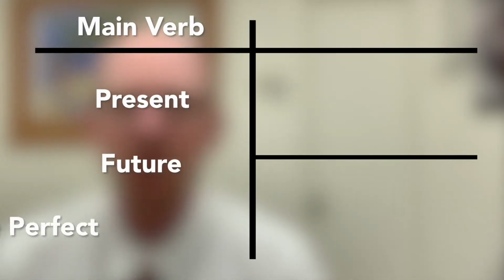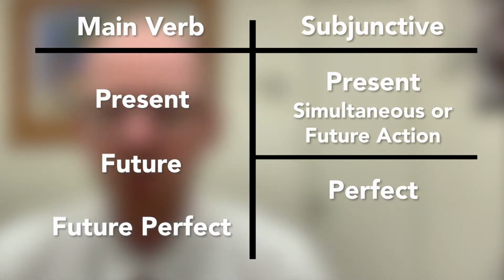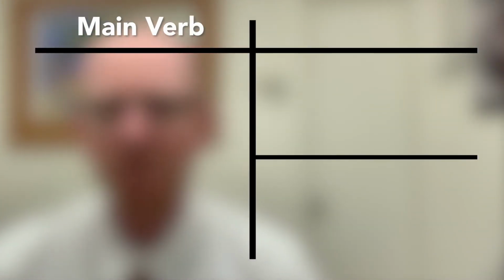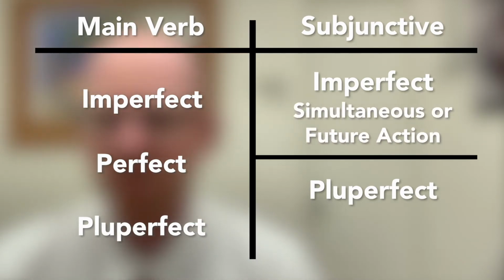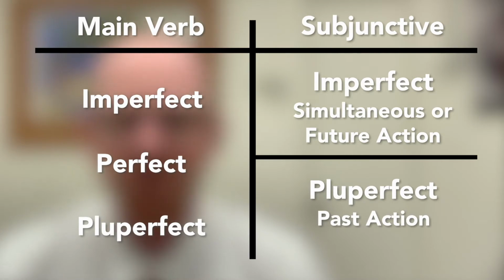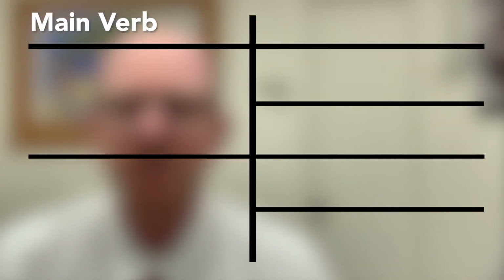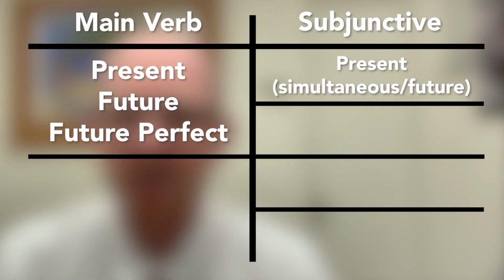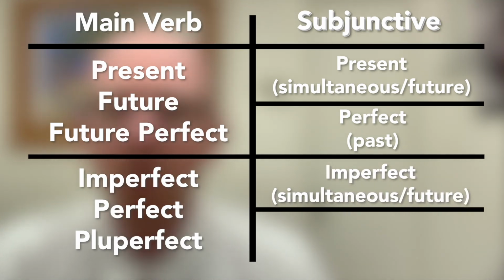Latin 101: Sequence of Tenses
A description of the rules of sequence of tenses in Latin for subjunctives in subordinate clauses.